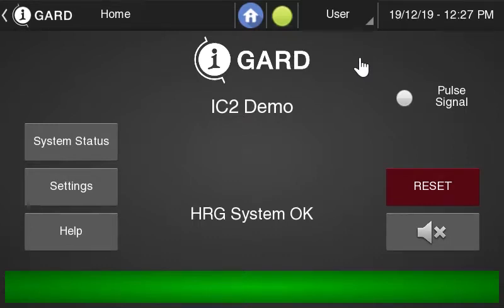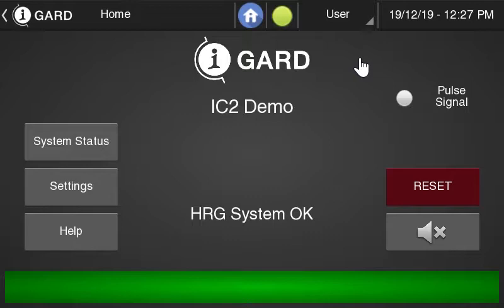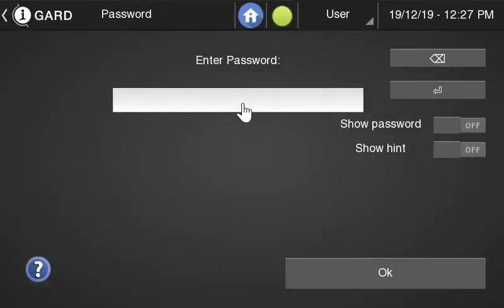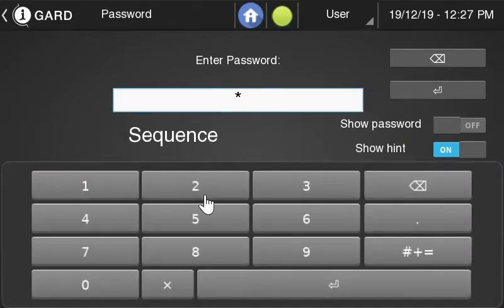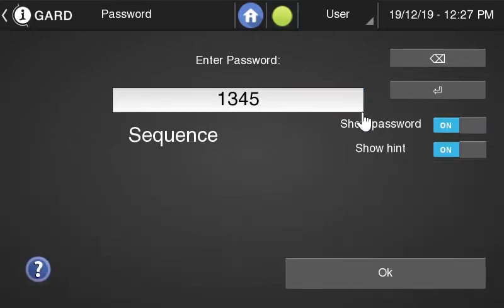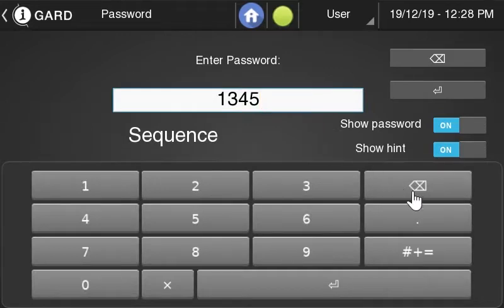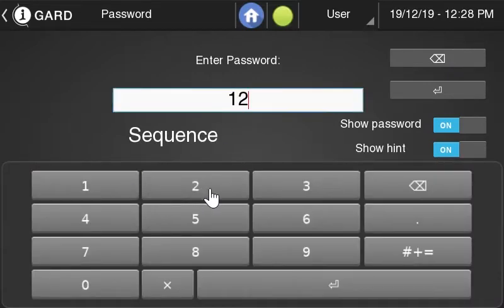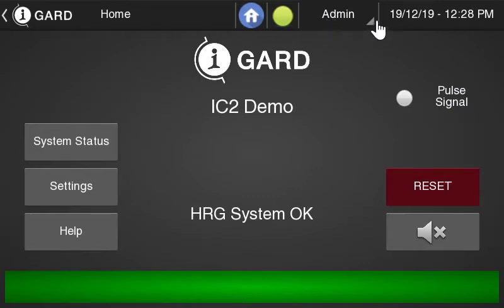How to Enter Admin Mode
This video provides step by step instructions on how to enter admin mode on your I-Gard Command Centre (IC²). to view available manuals, or email with your questions and one of our support engineers will gladly assist you.